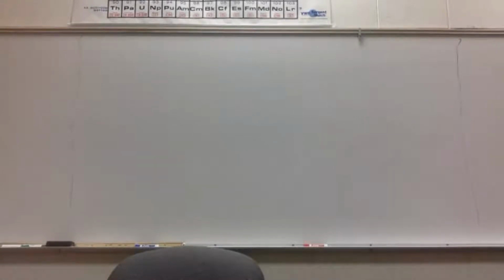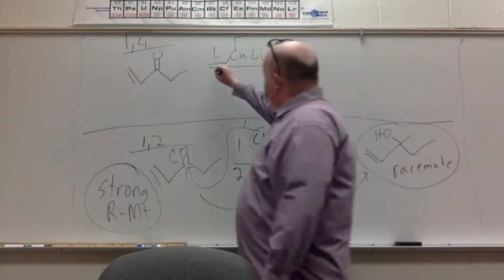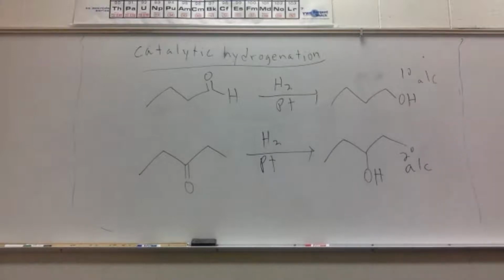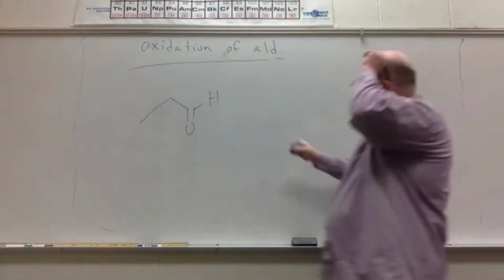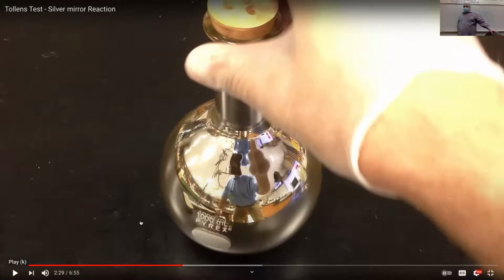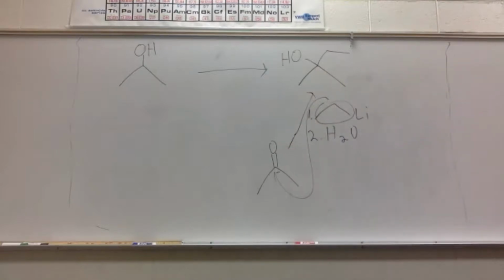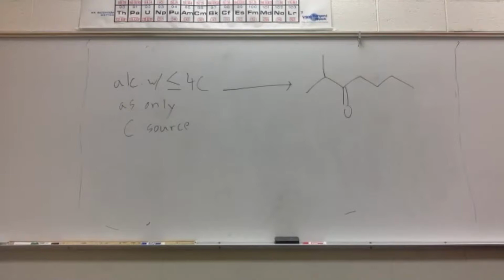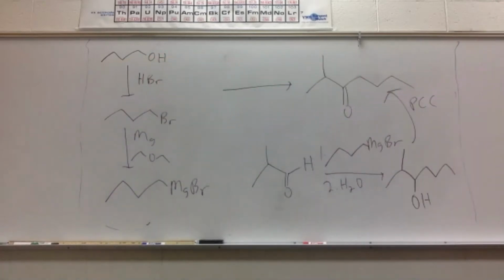OChem II lecture April 7